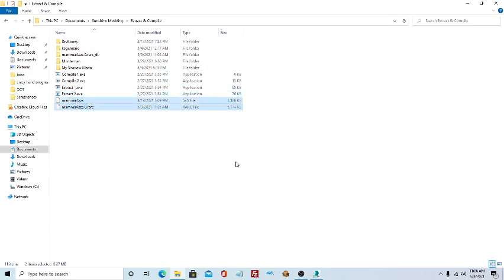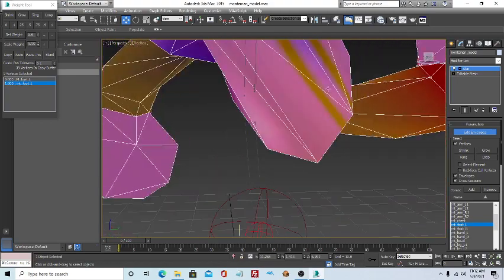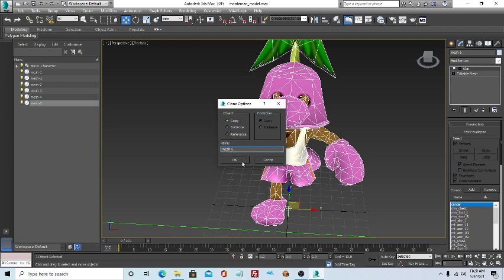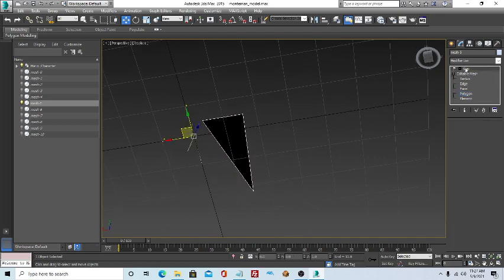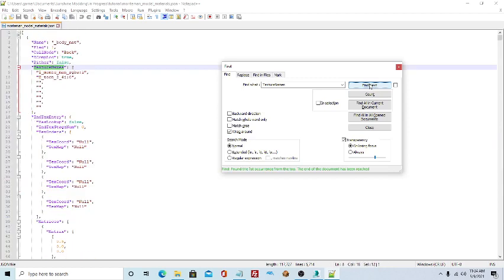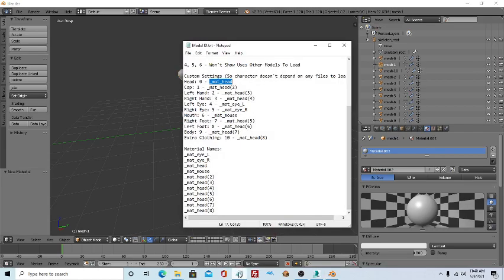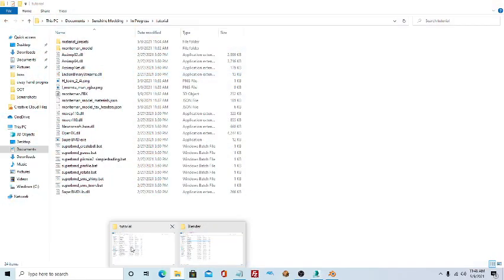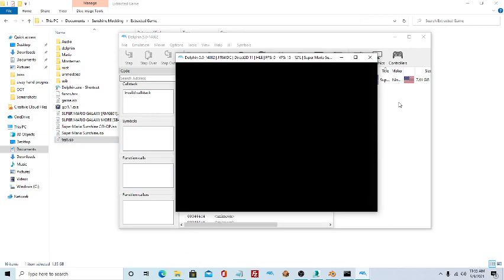Super Mario Sunshine: How To Import Custom Models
Command used: SuperBMD.exe (Model.format) (Model.bmd) --mat (materials.json) -x (Textures.json)

Custom Settings (So character doesn't depend on any files to load):
4, 5, 6 - Won't Show Uses Other Models To Load

Normal Settings:
Cap: 4
Head: 0
Right Eye: 3
Left Eye: 1
Mouth: 2
Right Hand: 6
Left Hand: 5
Body: 9
Right Foot: 7
Left Foot: 8
Extra Clothing: 10

3DS MAX 2015: Requires Purchase

(YOU MUST USE THIS VERSION OF BLENDER OR IT WILL NOT EXPORT FOR THE GAMES LIKING)

(Can make fludd invisible and also fixes shadowing for custom characters so it won't crash on console. Big thanks to JoshuaMK for making the shadowing fix code)